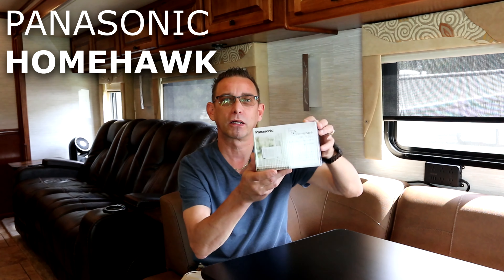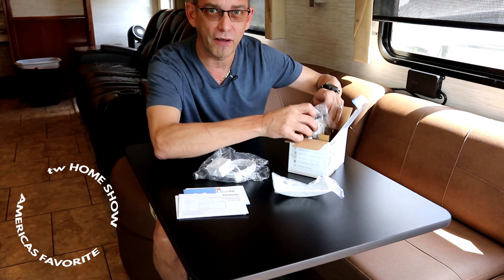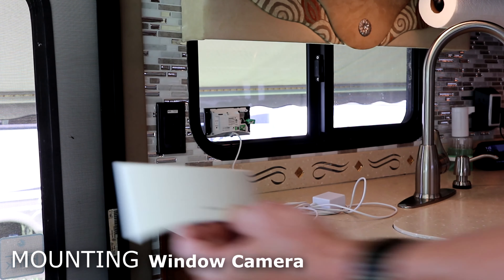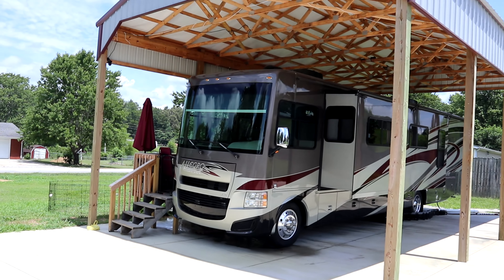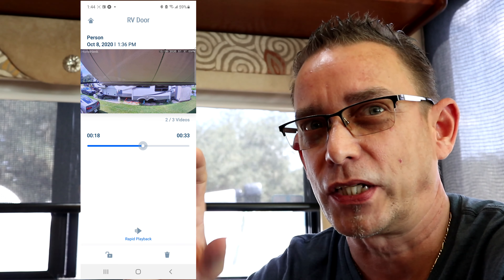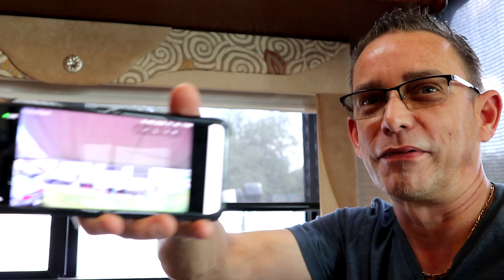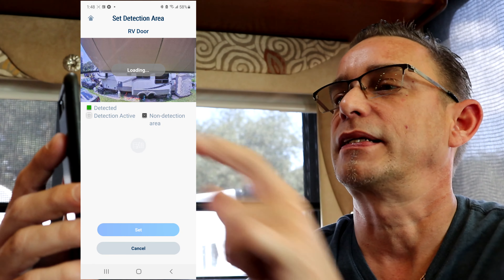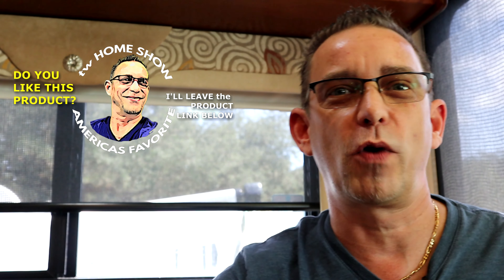tw RV ADVENTURES - Episode #14 | Panasonic | RV SECURITY Camera | HOME SECURITY Window Camera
Todd's World RV ADVENTURES - Episode #14
Hello everyone, I wanted to share my installation of our NEW RV Window-Mounted HomeHawk Security Camera. I think it will work great for our RV security. It doesn't intrude on your Pull-Down Shades! This Window Camera by Panasonic will also be great for your home!
RV INFO:
2014 TIFFIN Allegro | Open Road 36LA

Panasonic HomeHawk Window Home Monitoring Camera for Outdoor Monitoring, Mounts to Inside Window, Color Night Vision, Wide Angle, 24/7 Full HD Recording, Person Detection, Alexa Compatible KX-HNC500
WATCH some of my other POPULAR Videos *BELOW*

MY FAVORITE YouTube Channel Creators Products *RECOMMENDED by tw HomeShow

My #1 Camera for filming my videos | Canon EOS M6

My Pull-Down GREEN SCREEN | Corsair Elgato Green Screen MT - Mountable Chroma Key Panel

My Favorite Video Editing Software | VEGAS Pro 17 - Professional Video Editing

My Favorite Studio Light | Neewer LED Bi-Color Studio Round Lighting, Ultra Thin Studio Edge Flapjack Light, 21-Inch 70W Dimmable
My Wireless Microphones

Rode Wireless Go - Compact Wireless Microphone System

Sennheiser XSW-D PORTABLE LAVALIER SET
My FAVORITE 3D PRINTER